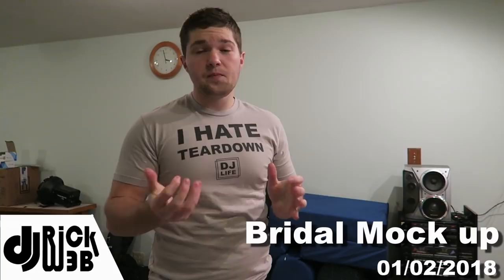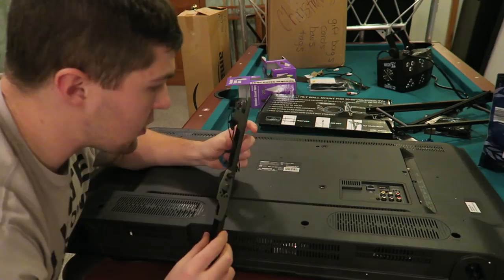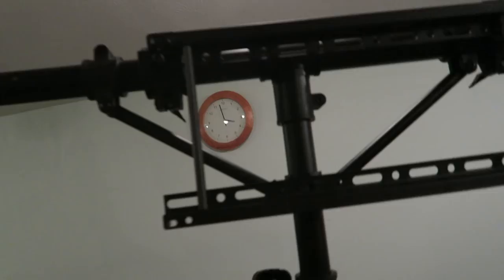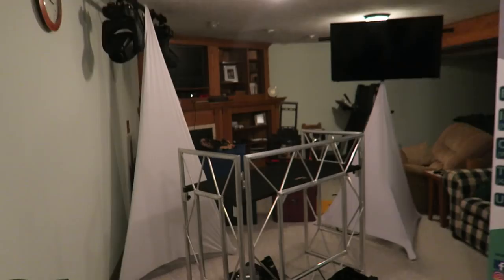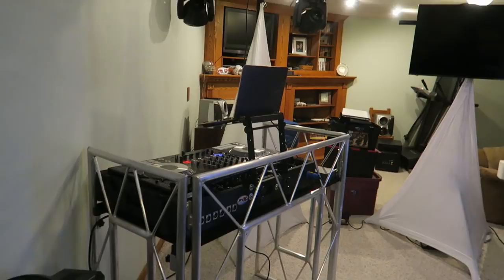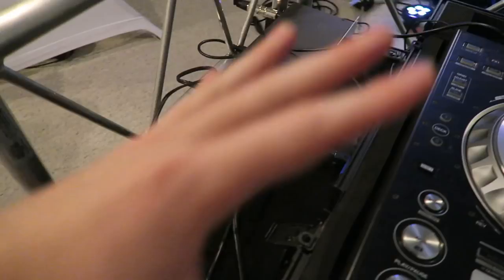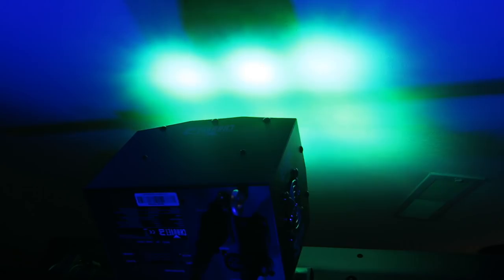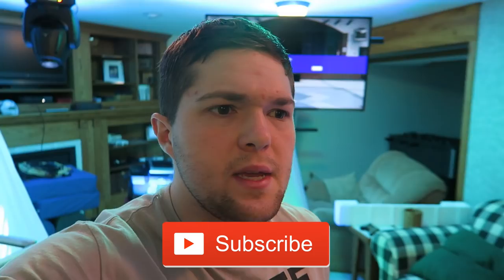Bridal Show DJ Setup | How to mount a TV on a T bar | Optimize your available space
How to mount a tv on a t-bar or truss | Bridal Show Setup | Tips and ideas | Being creative with your available space | ADJ Pro event Table

January 2nd, 2018 - Bridal Show Mock Setup

Lights
-ProDJLighting MHH5 wash moving heads
-Chauvet Color strip mini
-Chauvet Wash FX

-Yamaha Mixer

DJ Rick Web
39 1/2 N. Court Apt C.

VIDEO GEAR

BIO

I was born August of 1995 in Ohio, which is also where I live today. I am finishing up my under grad mechanical engineering degree at Ohio University (Athens, OH). I have been a professional open-format club / mobile DJ since 2012. I created this YouTube channel for the purpose of sharing my experiences and knowledge I have gained over the years to help better the DJ community. If you have any questions don't hesitate to ask.